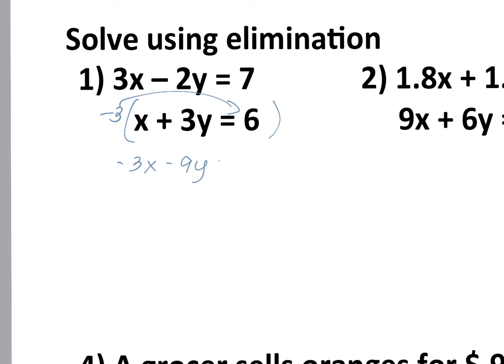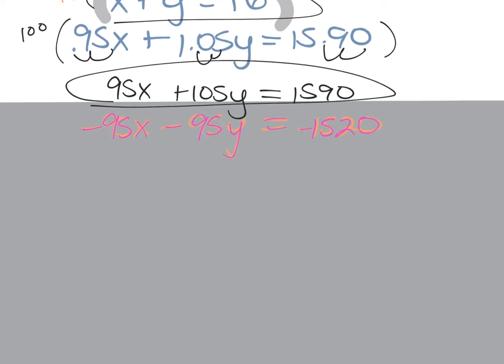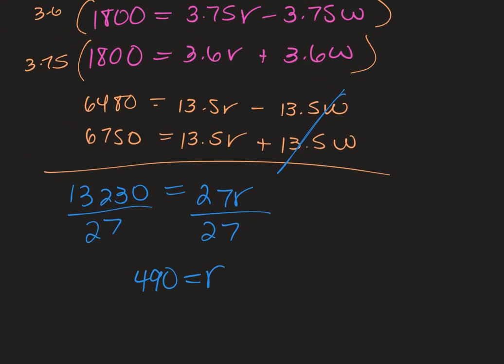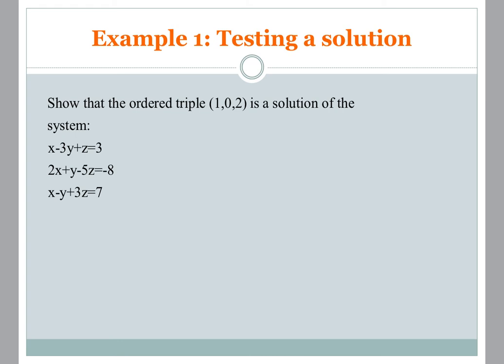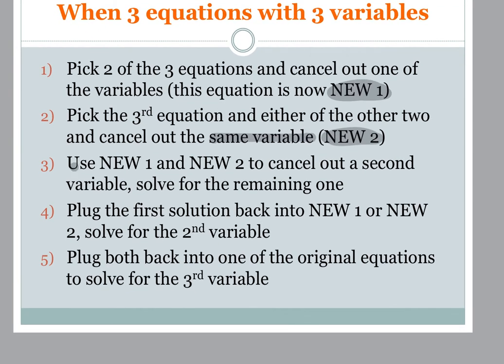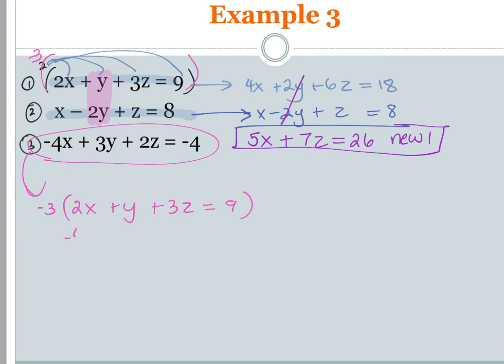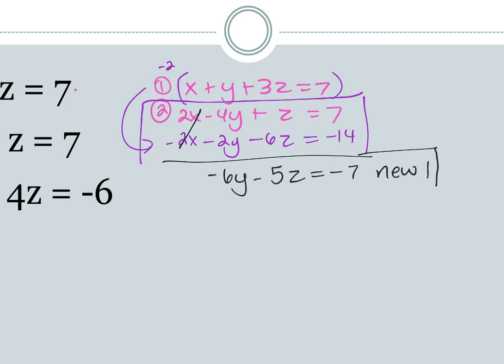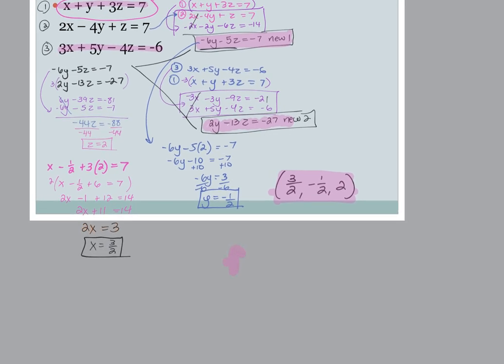1.25_7.3 (part 1) Systems with 3 Variables.mp4